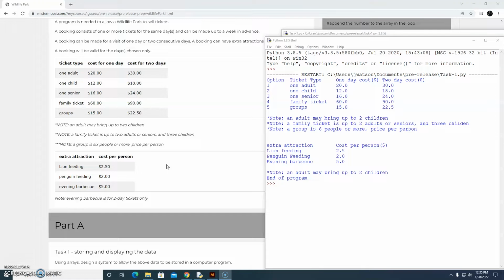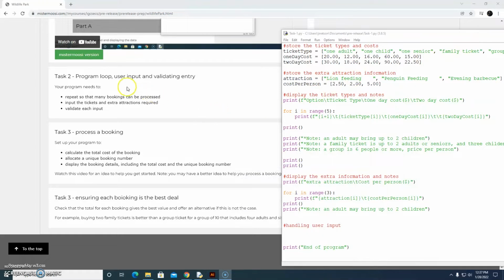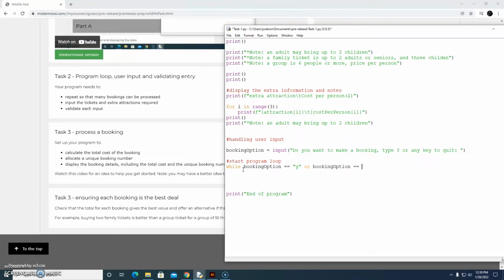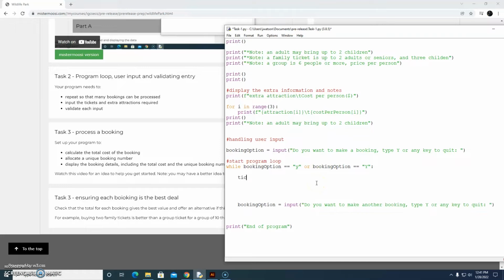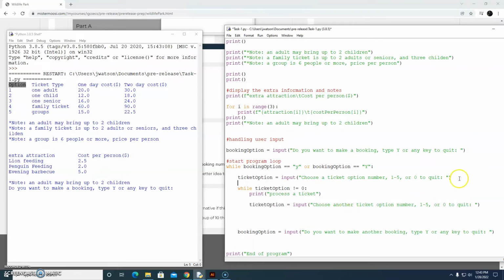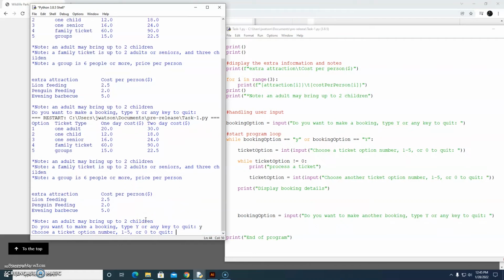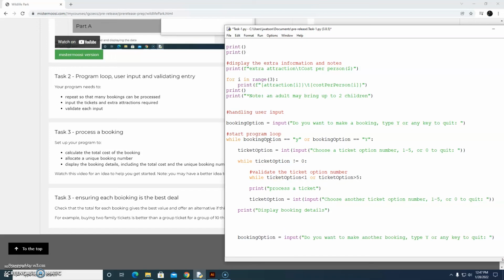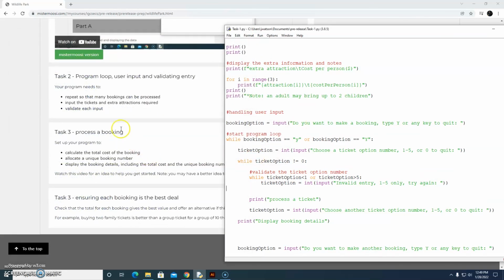Pre-release Starter 2022 Task2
A starter video explaining an idea for the program loop, user input and validation.